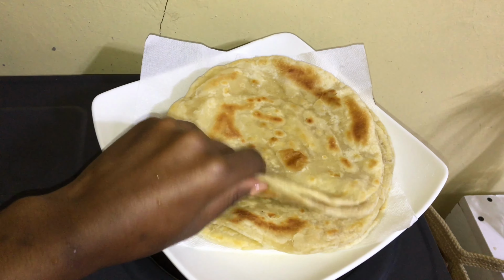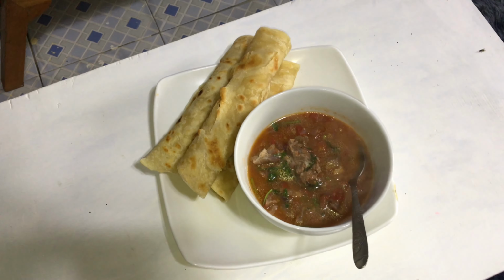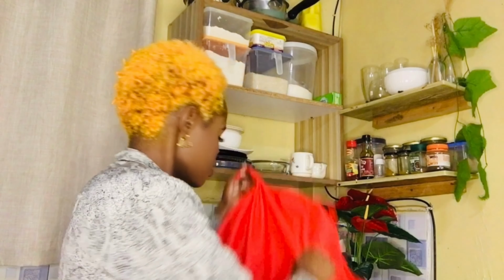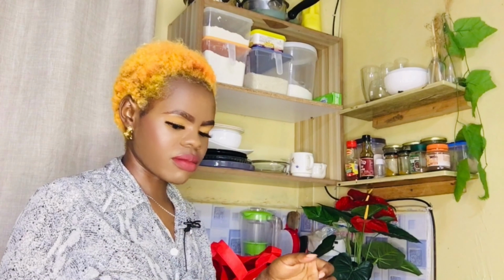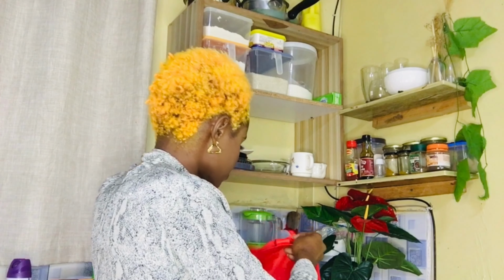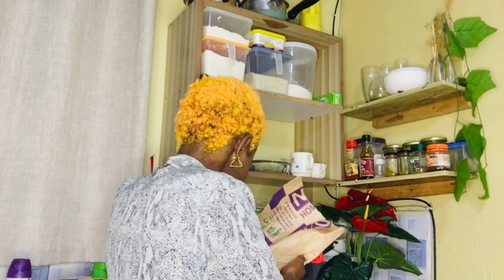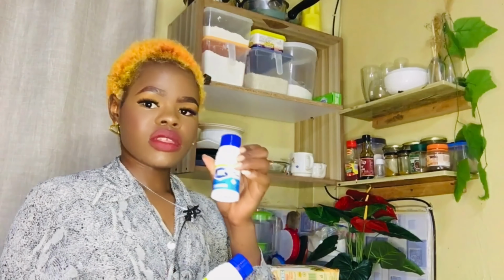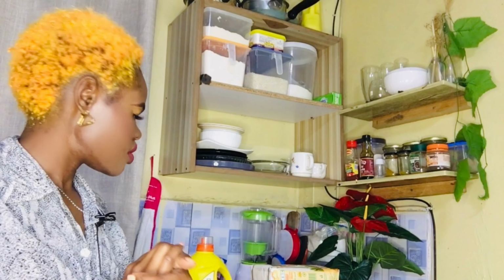BEDSITTER VLOG. Shopping haul, making chapatis…….